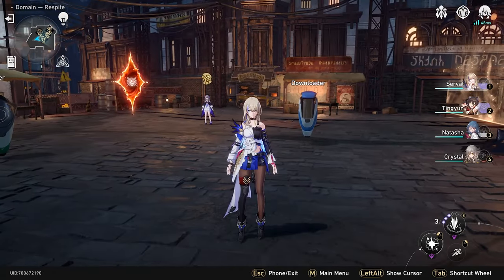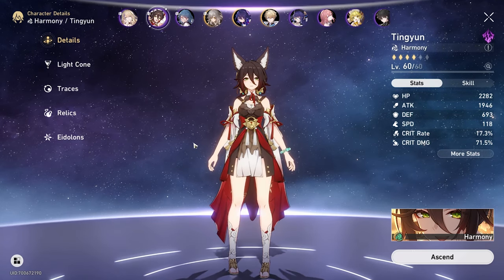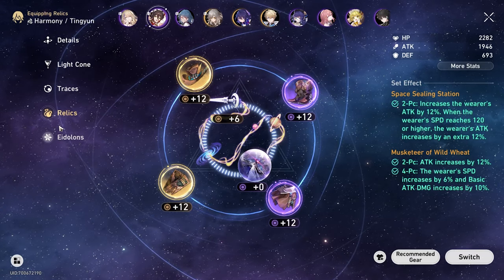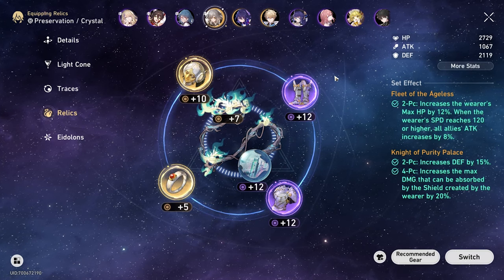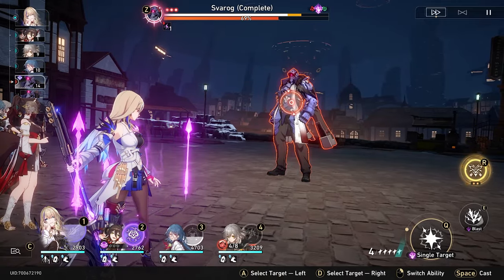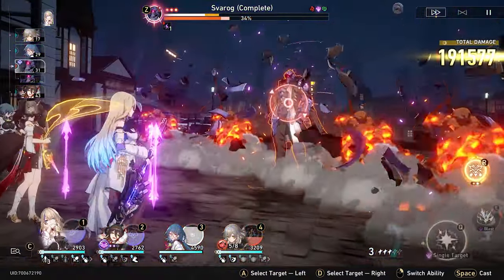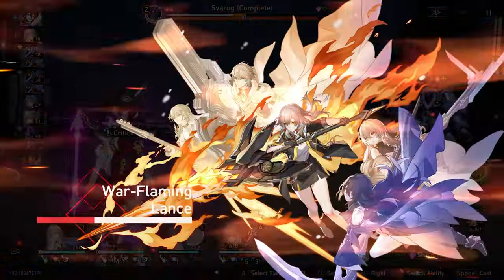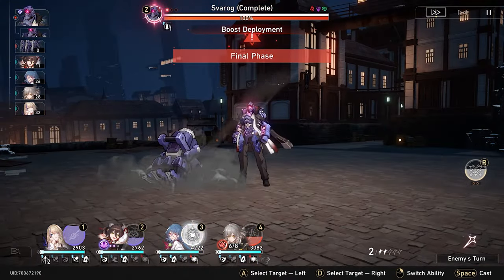World 4 Simulated Universe Difficulty 2 | Honkai Star Rail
Simulated Universe World 4 Difficulty 2 Clear with Tingyun this time!

Timestamps:
0:00 - Intro
0:09 - Team
2:36 - Blessings
3:08 - FIGHT